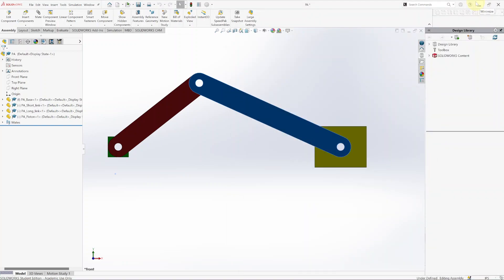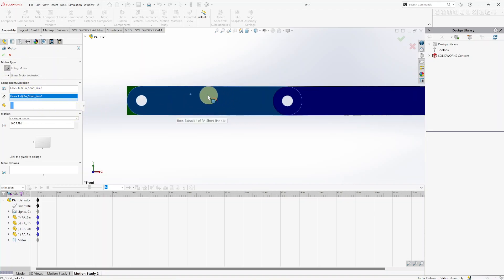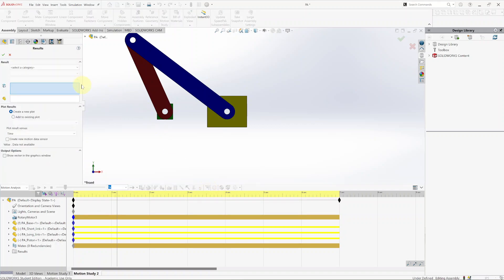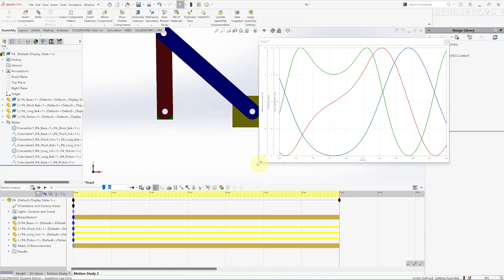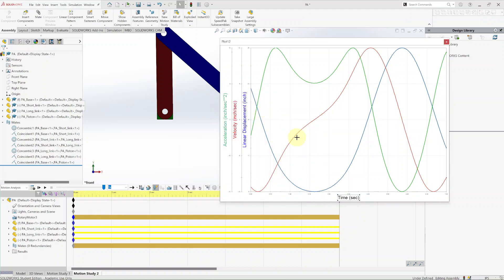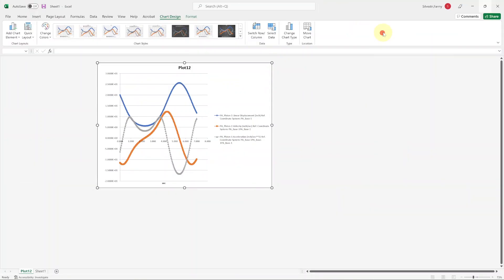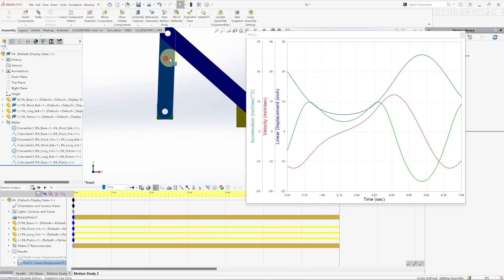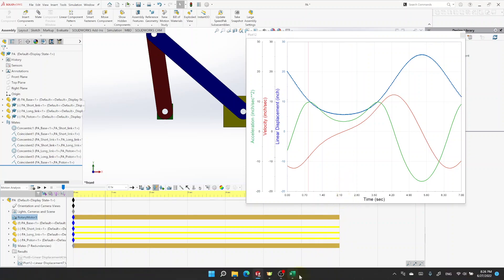Motion Analysis with Solidworks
How to do a motion analysis in Solidworks (student edition) 2021